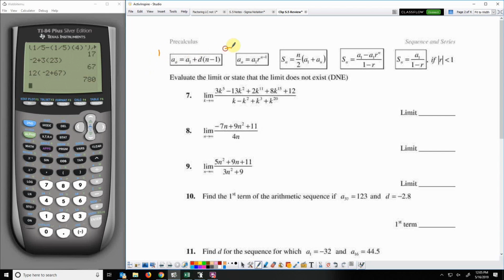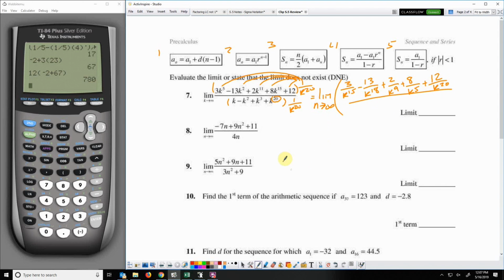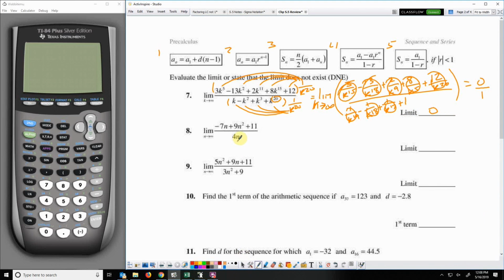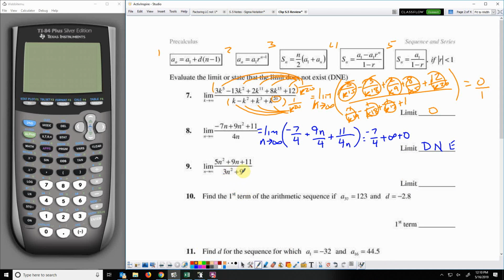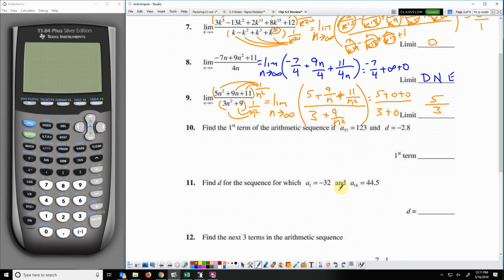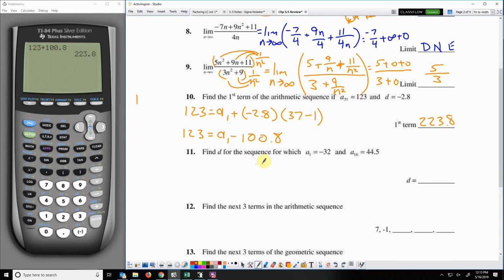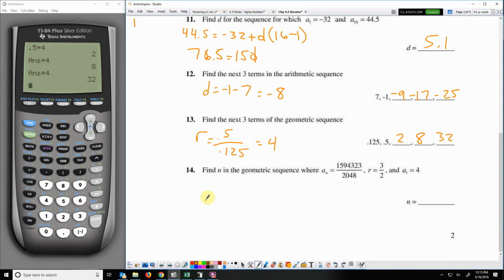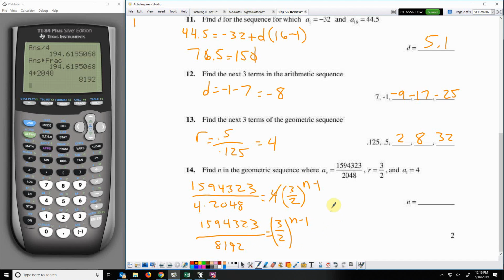Sequence & Series Review part 2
pc ch s rev p 2